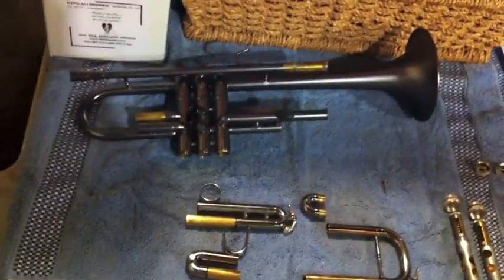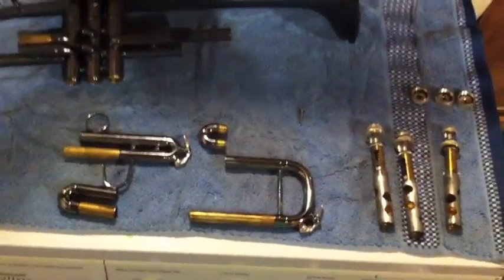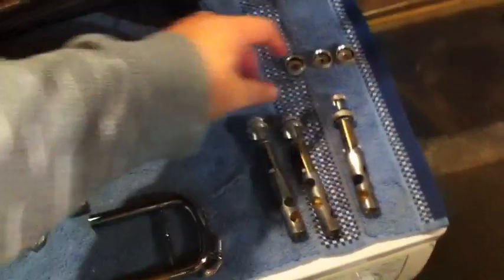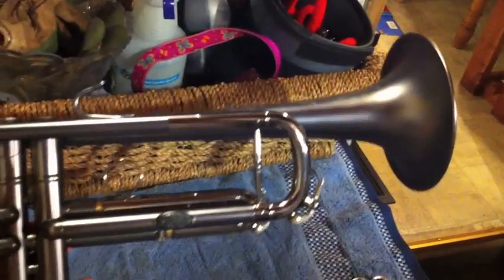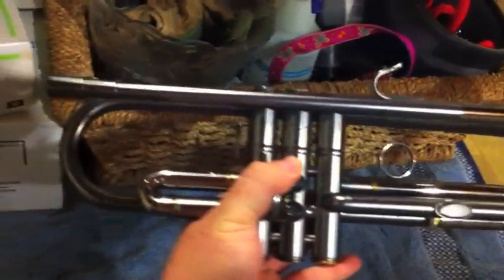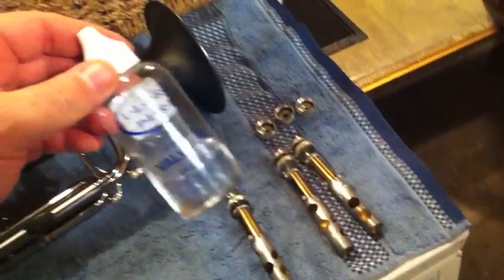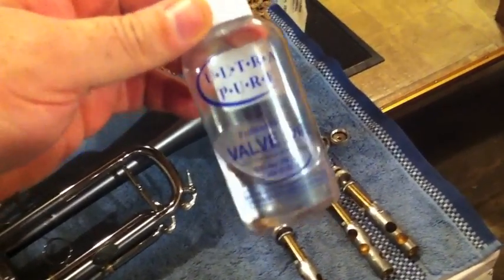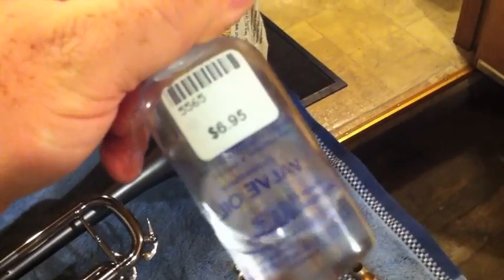BRASS PLAYERS: Give your horn a bath!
Brass Players you have to keep your horns clean. I'm finally cleaning my Cannonball Raven Trumpet and it is not a pretty sight. ha ha ha.